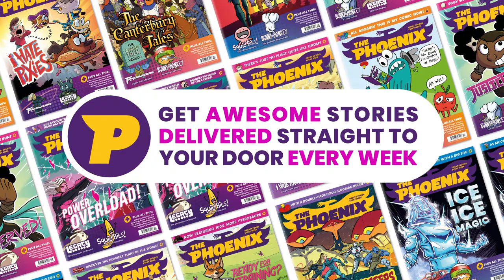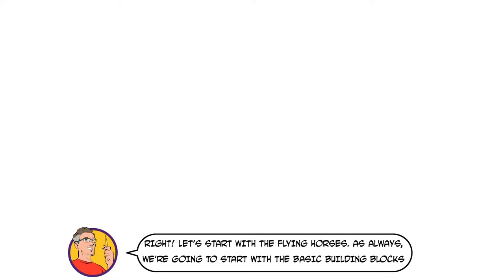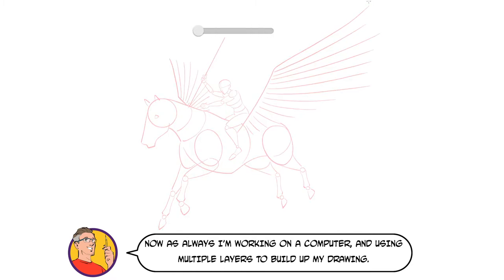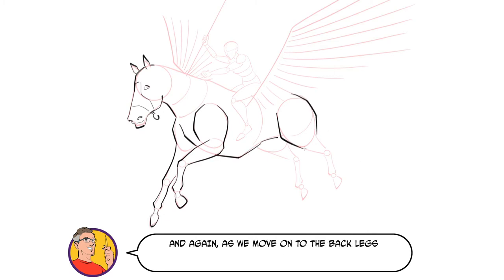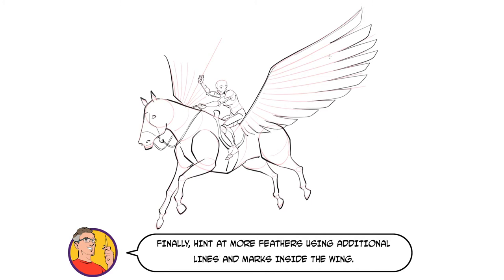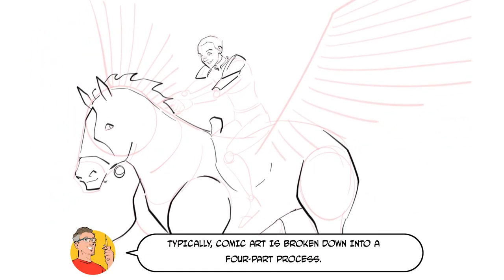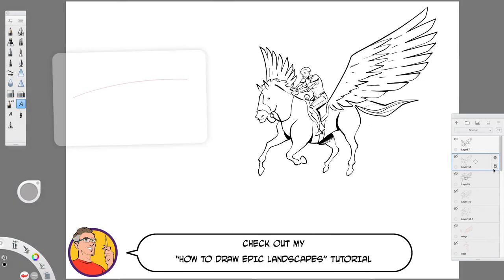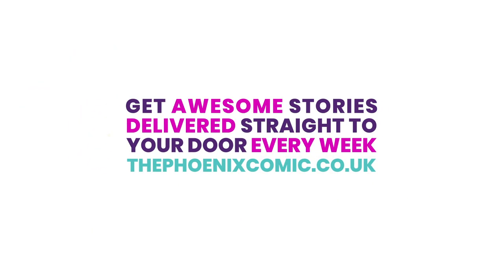How to Draw Flying Horses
Professional comic creator, Rob Deas, shows you how to put together your skills to draw flying horses in a breath-taking and epic fantasy scene!

More info and How to Draw videos can be found on the Phoenix Comic